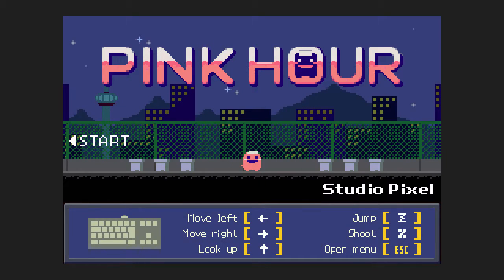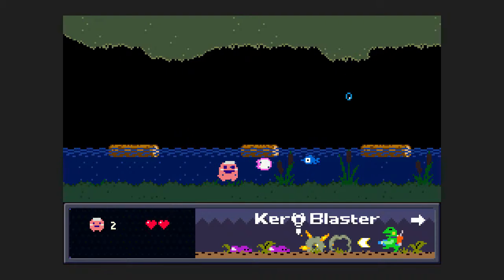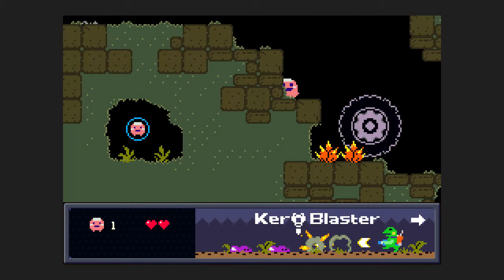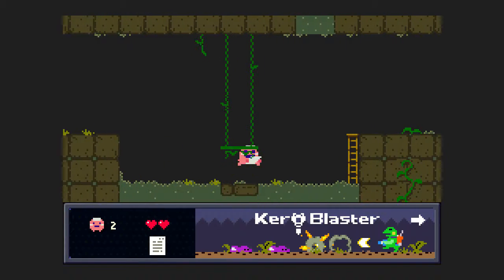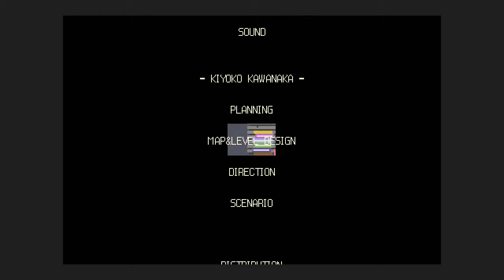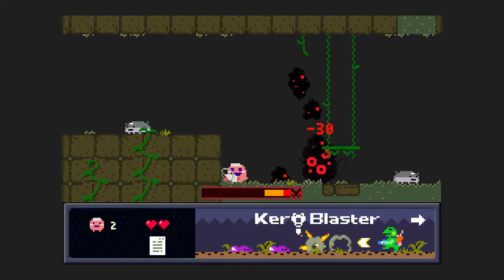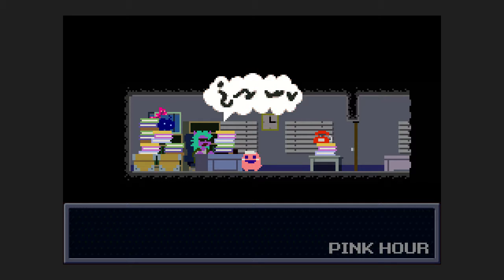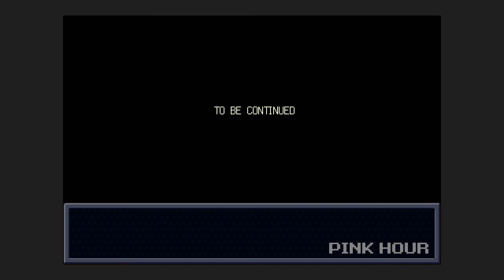Pink Hour -- Secure the Document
In this episode, we play the super short but super fun Pink Hour, the essential demo of Kero Blaster, and play as the Pink Office Lady as she tries to retrieve an important document!

Pink Hour is a short, free demo/spinoff of Kero Blaster, which includes a normal and hard mode and multiple endings!